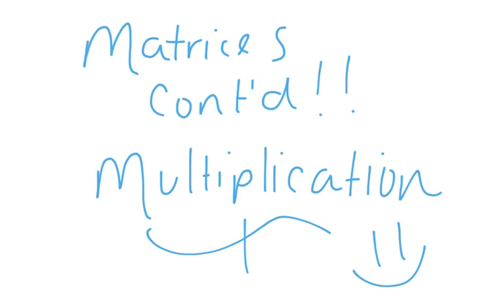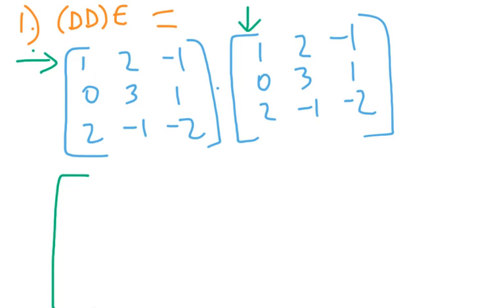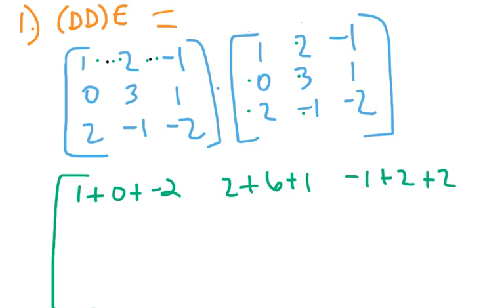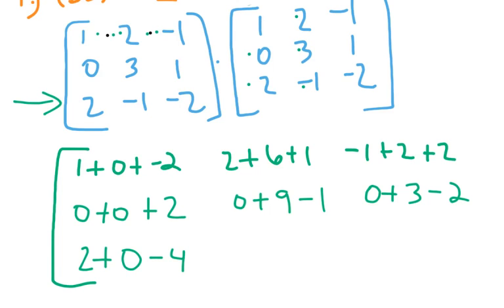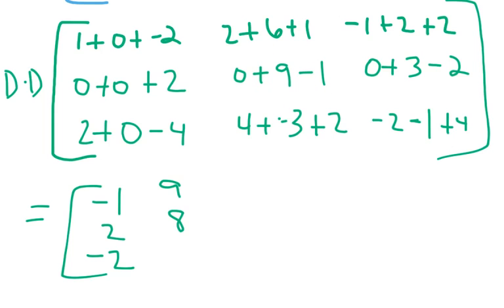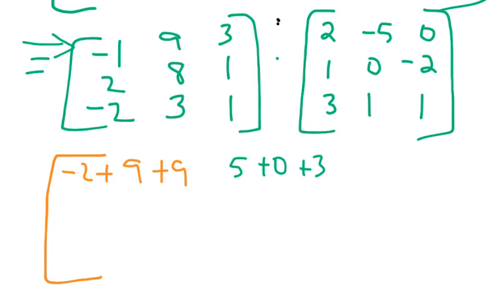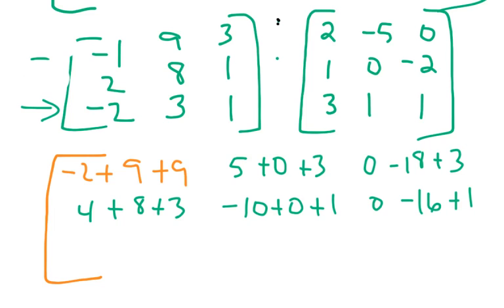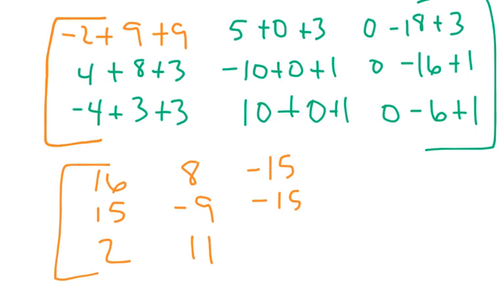Matrix 05 - Multiplication (part 2)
Order of operations with matrix multiplication